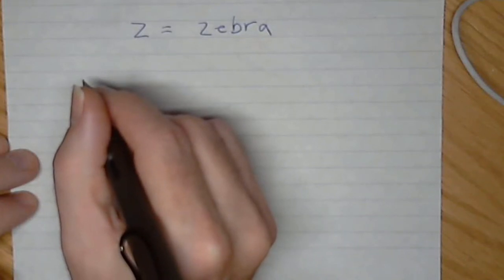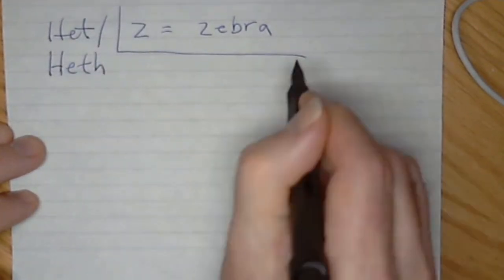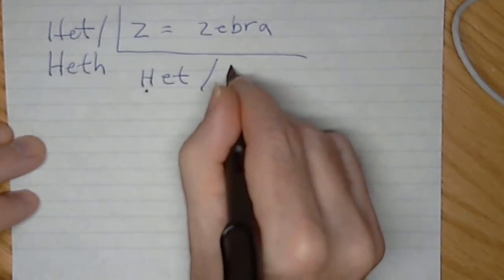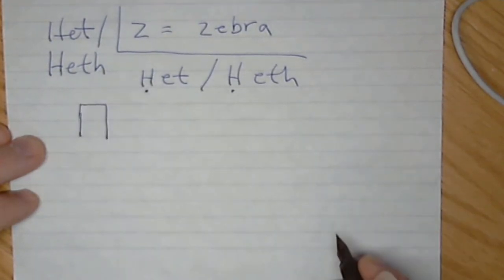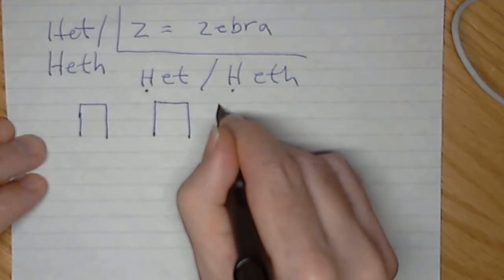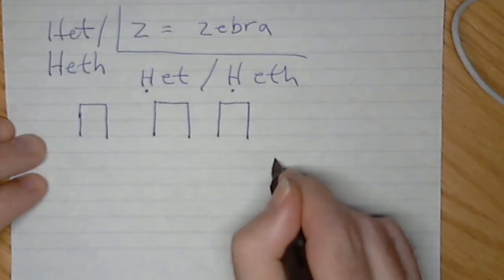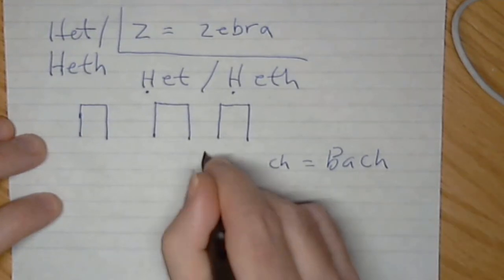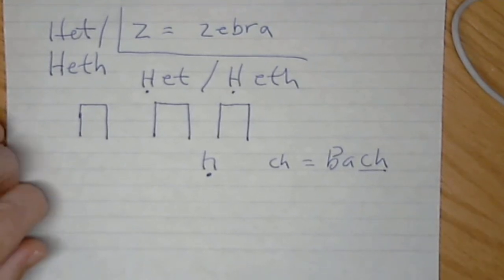Het: Writing Hebrew Letters